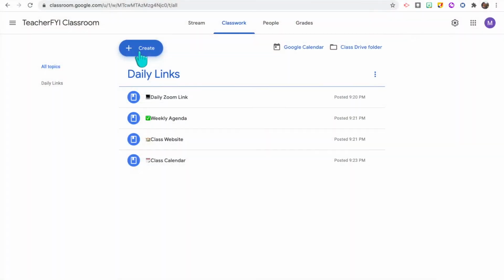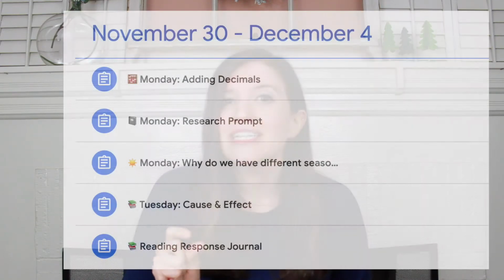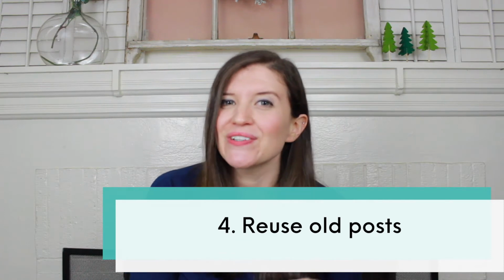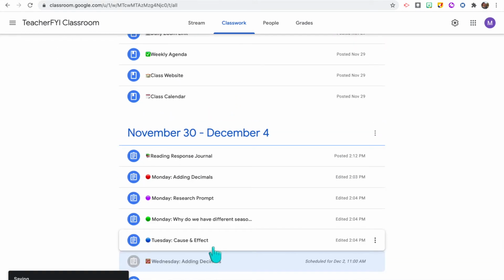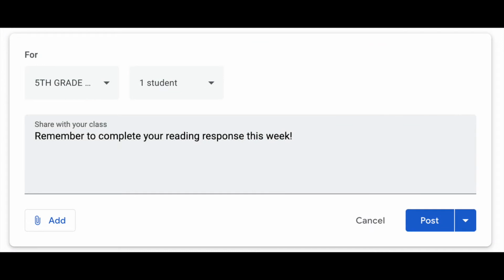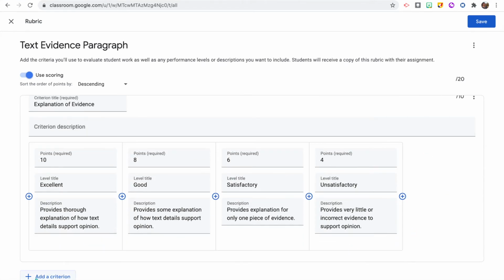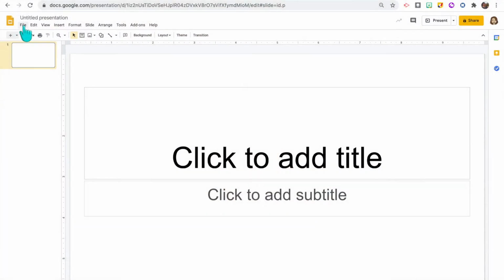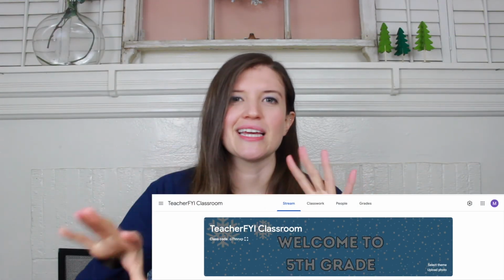Google Classroom Organization & Grading Teacher Tips! | Teacher Tech Tips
Looking for the latest full tutorial for Google Classroom? Here is a YouTube video telling you all you need to know in 20 minutes

In this video I share 8 tips focused on organization, grading, and design/customization to make the most out of Google Classroom!

0:00 Welcome!
1:34 Organization (Tips 1-6)
7:07 Grading (Tip 7)
8:34 Design & Customization (Tip 8)